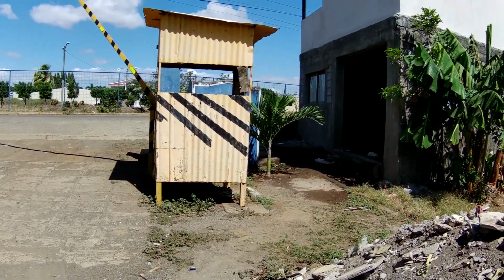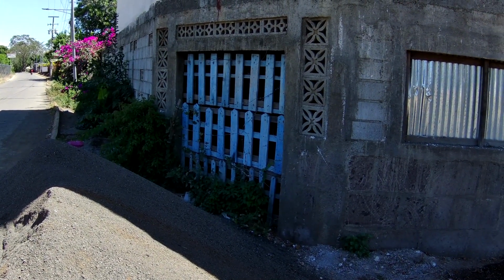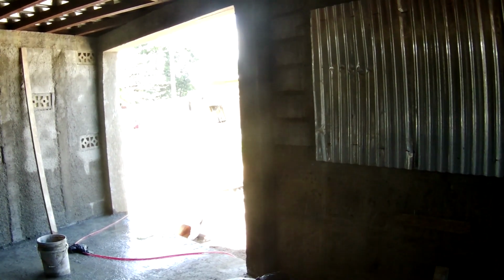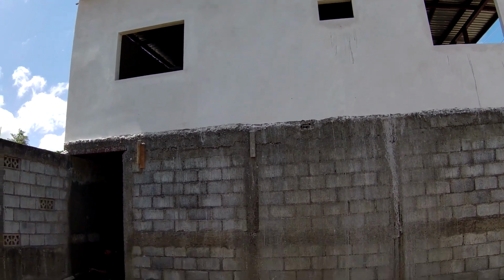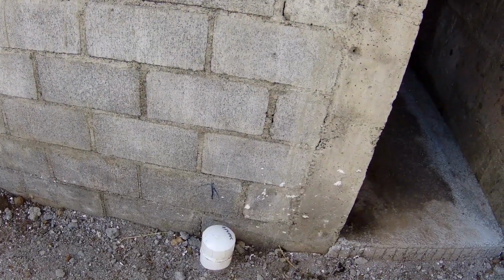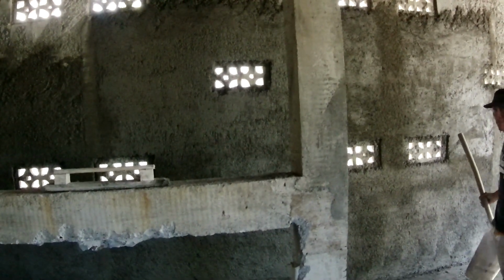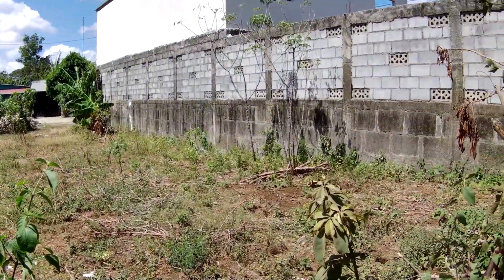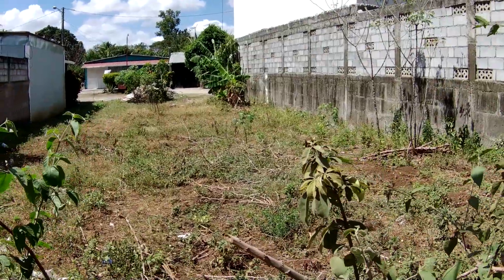First floor wall scratch coat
We are here for 6 weeks for more of the build, some remote work and some downtime